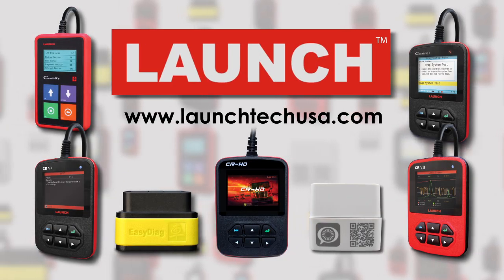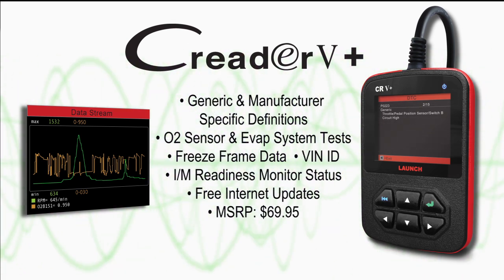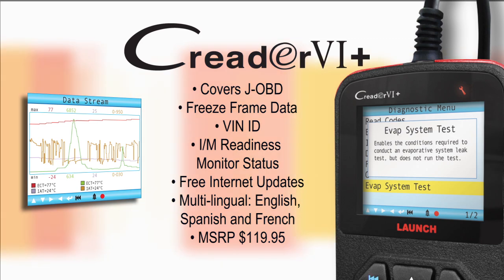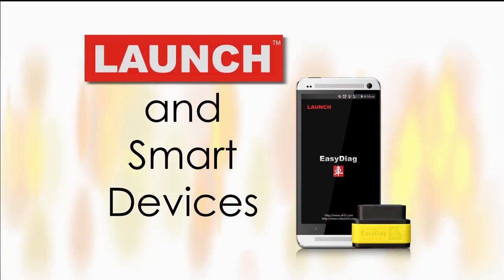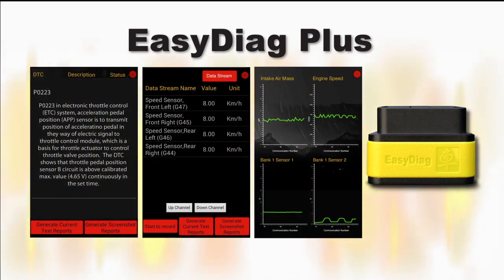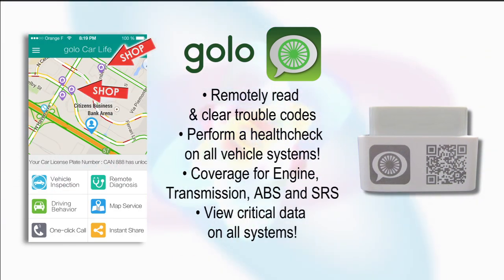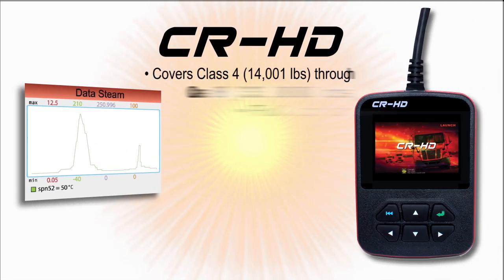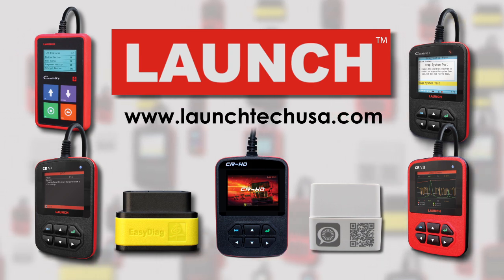2014 Code Readers and Smart Device Diagnostic Interfaces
Introducing Launch Tech USA's 2014 Code Reader and Smart Device Diagnostic Tools.